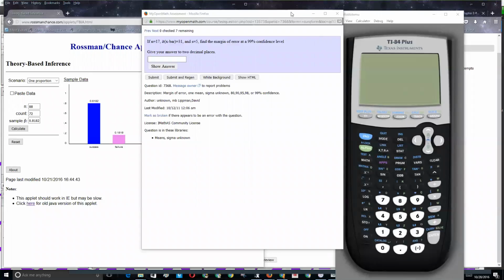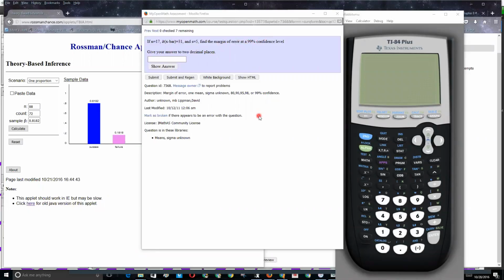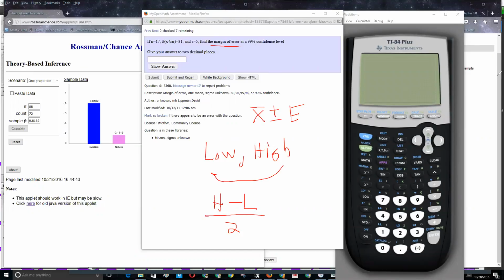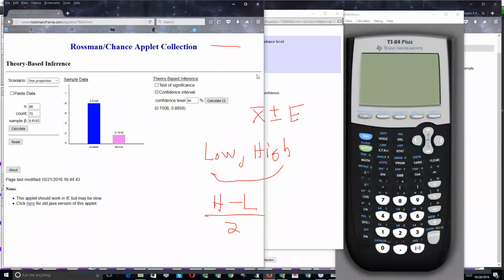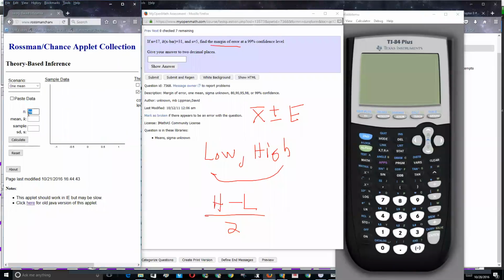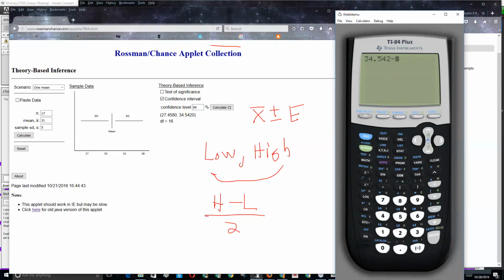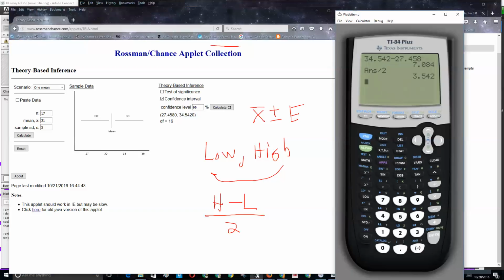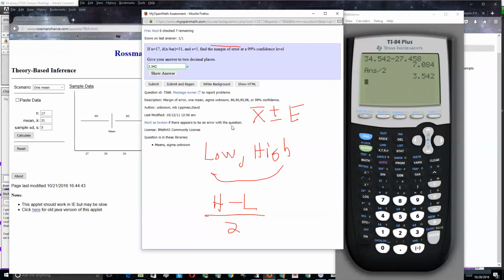SUT MOM Chapter 8 # 10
Find a margin of error Sample means